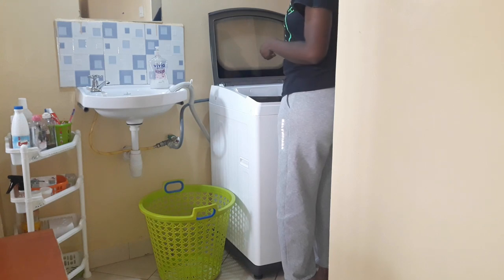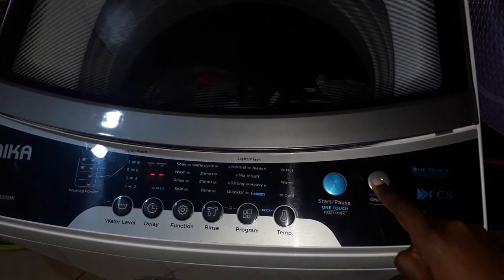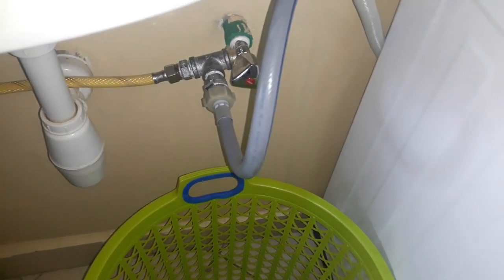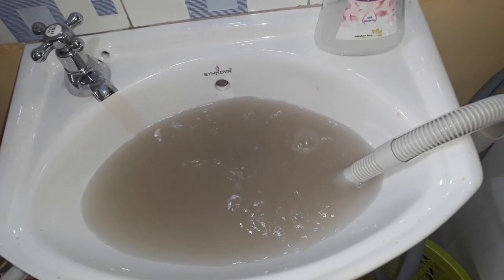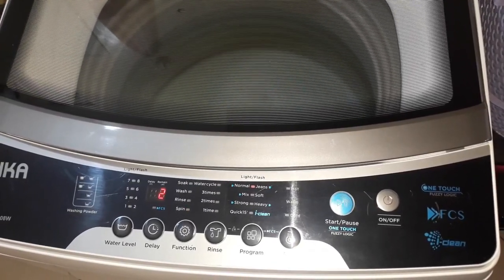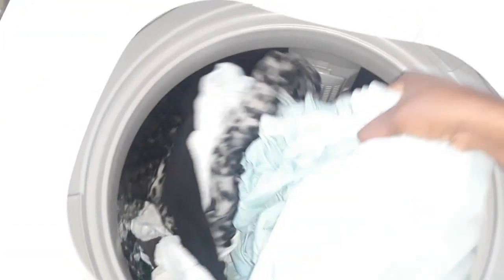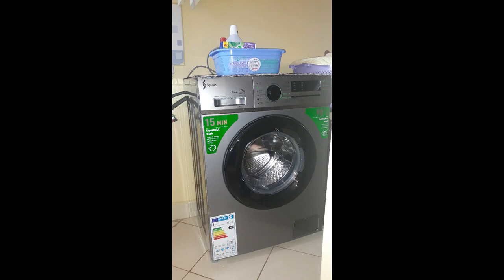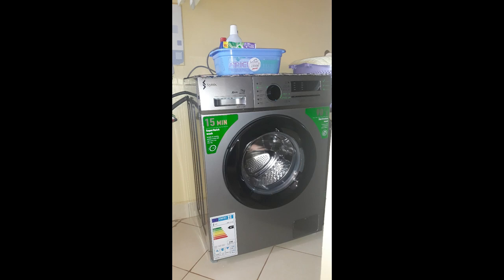Mika Top Load Washing Machine Review | Why I Switched Back To a Front Load Washing Machine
hey guys thank you for the love so on today video ill be giving my review of the Mika 8kg top loader washing machine so I hope this will be informative and help you out in your decision making while buying a washer. like comment subscribe and share